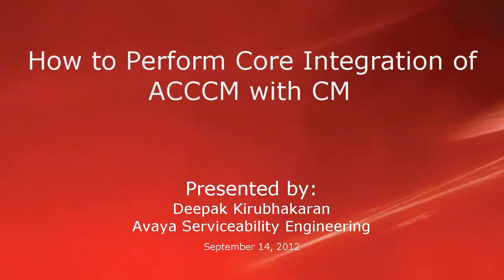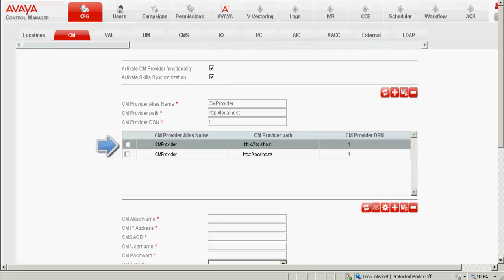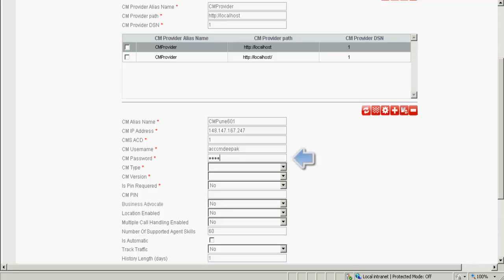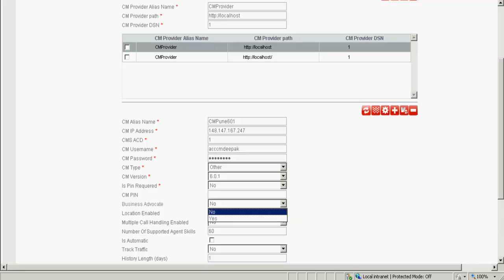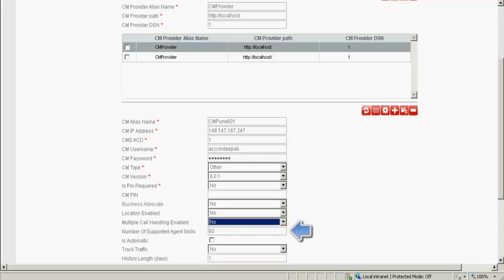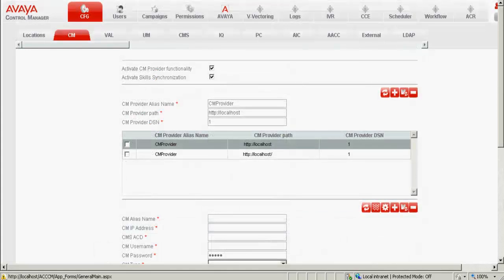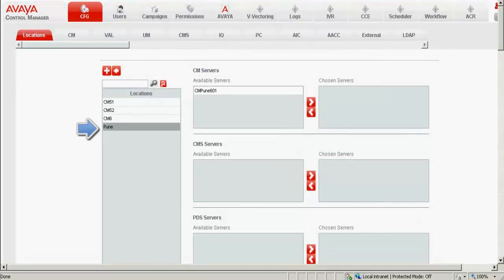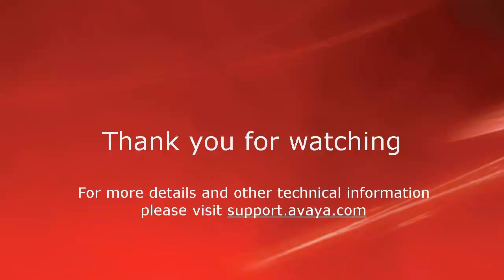How to Perform Core Integration of Avaya Contact Center Control Manager with Communication Manager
This video demonstrates how to perform core integration of ACCCM with Communication Manager with a detailed demo. Produced by Deepak Kirubhakaran.